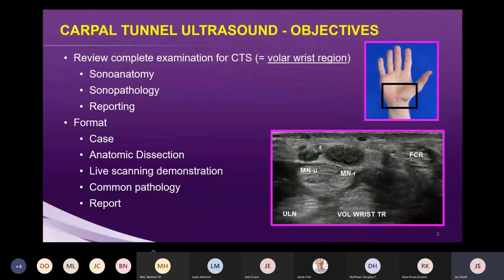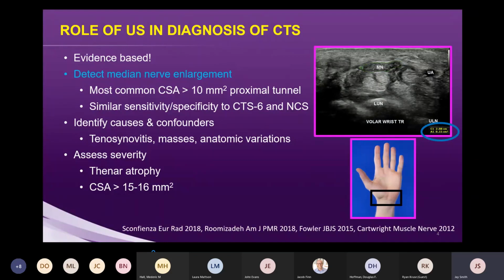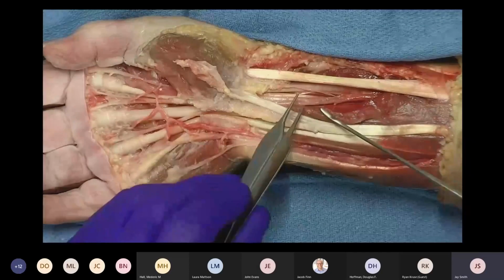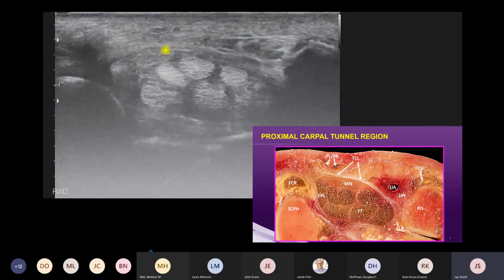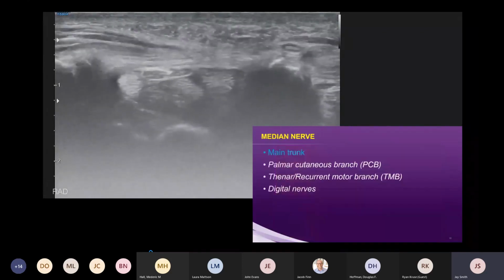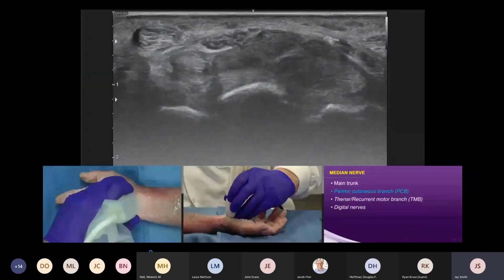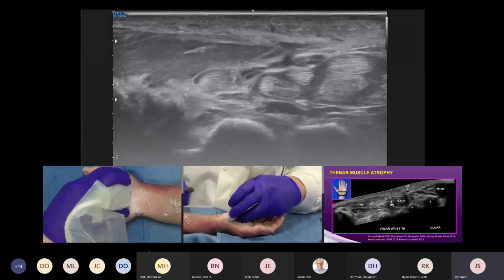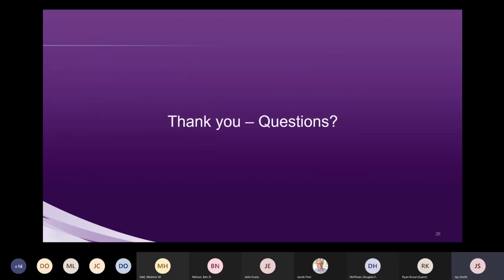Carpal Tunnel with Dr. Jay Smith | AMSSM Sports Ultrasound Case Presentation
Dr. Jay Smith gives an AMSSM Sports Ultrasound Case Presentation on the topic of the Carpal Tunnel.